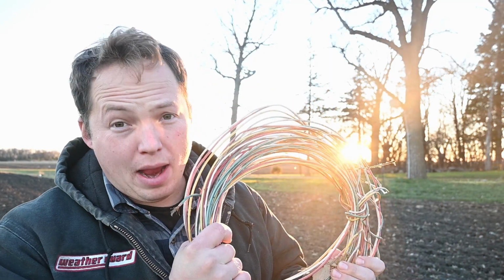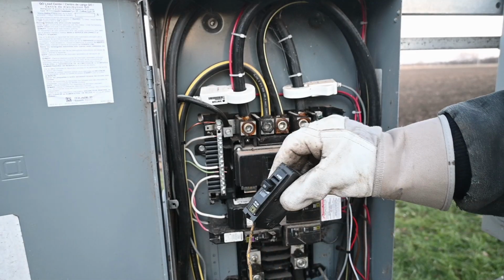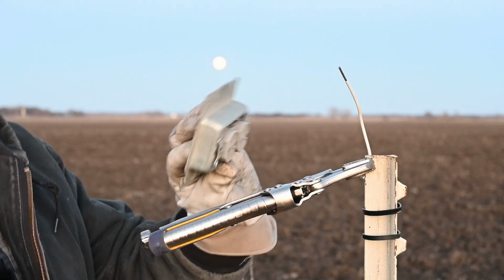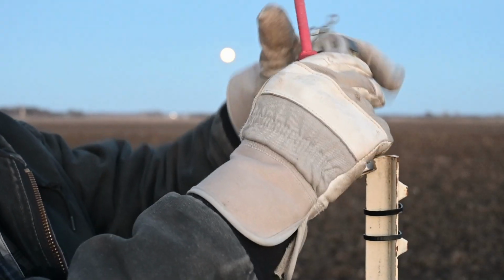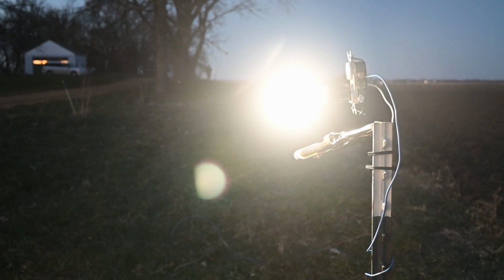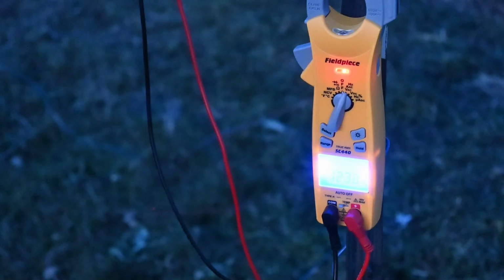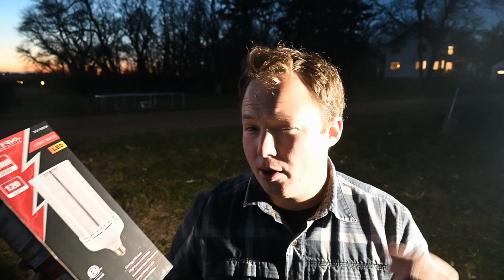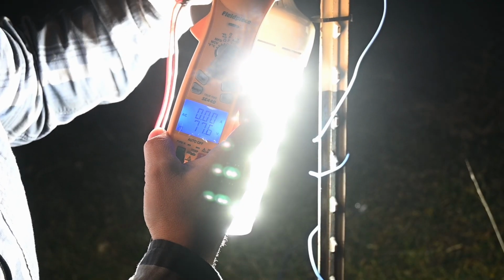Powering a Light With a Fence Post & Scrap Wire - SWER (Single Wire Earth Return) Demonstration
Pick up a Sense monitor and get $25 off with code BENJAMIN
My Favorite Tool

15,000 Lumen LED Light Bulb ;)
Fieldpiece Multimeter I Use

Tools We Recommend

In this video we connect a light by using a single wire to send power to a light bulb and use a fence post for return current back to the source.

0:00 - Single Wire Earth Return Intro
0:33 - Setting Up The Experiment
1:25 - SWER Explanation–How It Works
2:21 - Breaker We Need To Use
3:38 - Connections To The Post
5:24 - Diagram With Explanation
7:30 - Ready To Test
8:12 - No Hidden Wires Or Strings
9:09 - We Have Light!
9:47 - Let's Measure The Voltage
12:00 - Voltage Gradient
14:30 - 15,000 Lumen Bulb On SWER Test
15:18 - Voltage & Power Draw
16:23 - What If We Wanted More Power?
18:00 - Sorry NEC
19:50 - SUBSCRIBE!!!

Was this video helpful to you? Send a tip

Blessings,

Ben